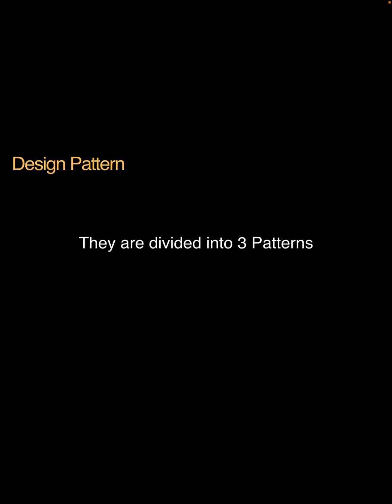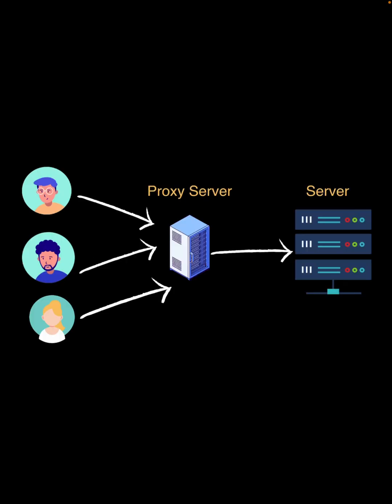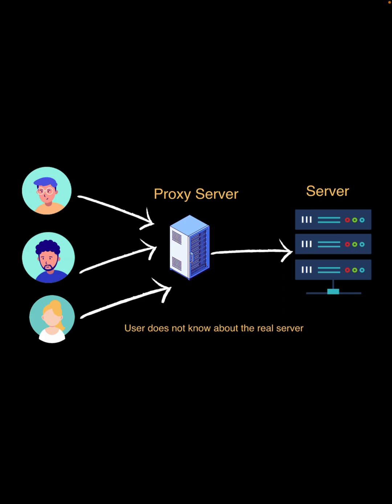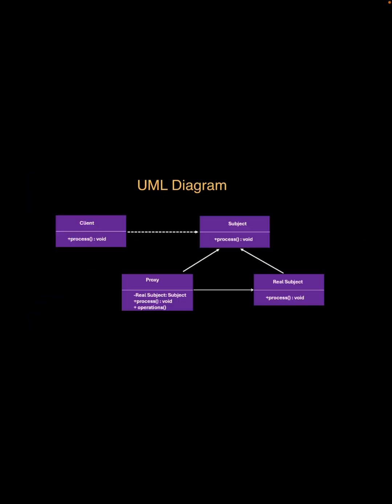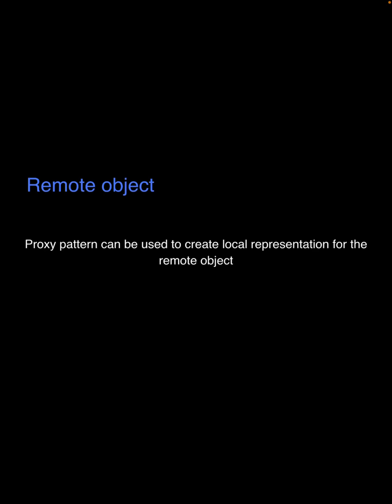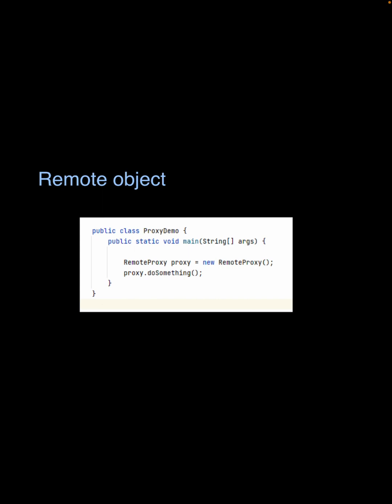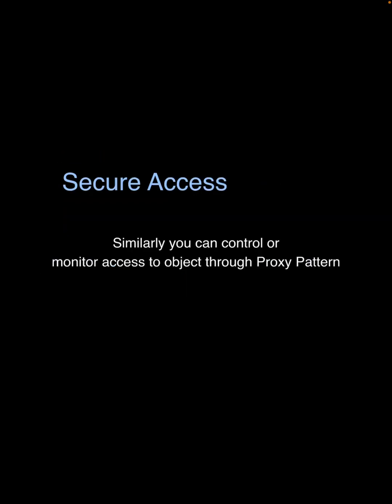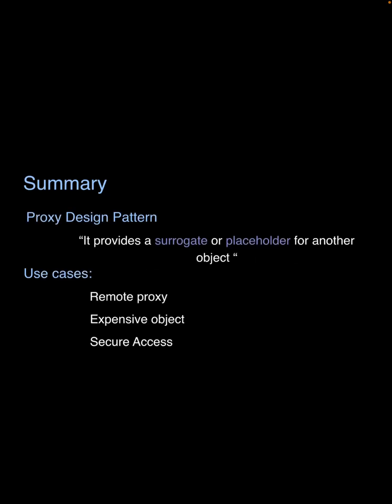Proxy Design Pattern: Detailed explanation with examples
🎥 Proxy Design Pattern in Java | Detailed Explanation with UML & Real Examples

In this video, we dive deep into one of the most powerful and commonly used Structural Design Patterns — the Proxy Design Pattern.
You’ll learn what the Proxy pattern is, why it’s used, and see real-world use cases, UML diagrams, and code examples that make the concept crystal clear.

💡 Perfect for:

Java developers learning Design Patterns

Students preparing for software engineering interviews

Developers interested in clean architecture and design principles

🧠 What you’ll learn:
✅ What is the Proxy Design Pattern?
✅ How the Proxy acts as an intermediary between client and real object
✅ Different types of proxies — Virtual Proxy, Remote Proxy, Protection Proxy, etc.
✅ Real-world use cases and where to apply this pattern

🚀 By the end of this video, you’ll have a solid understanding of how and when to use the Proxy Design Pattern to make your applications more secure, modular, and efficient.

📘 Watch till the end for UML diagrams, code walkthroughs, and real-world scenarios where Proxy shines in software design!